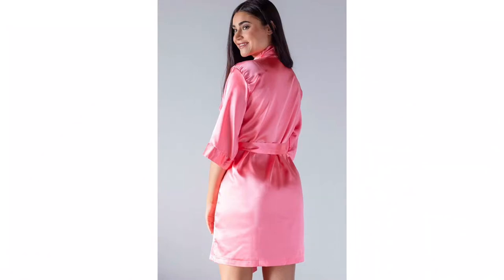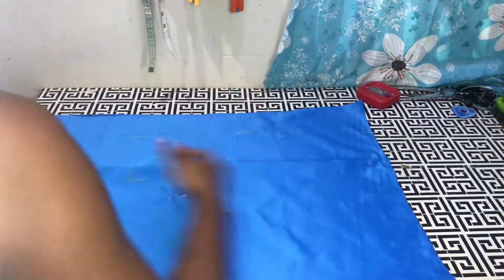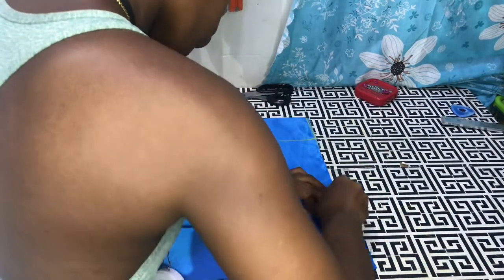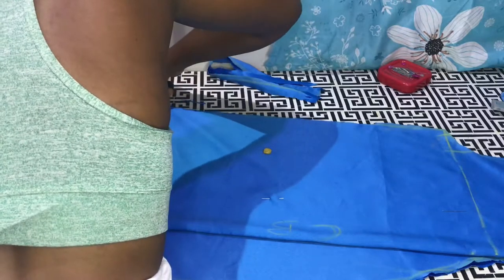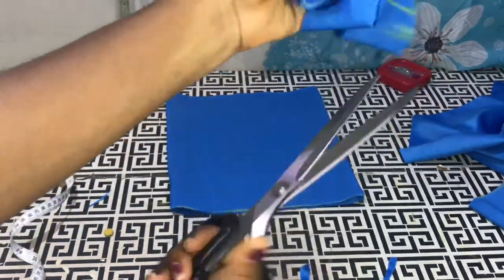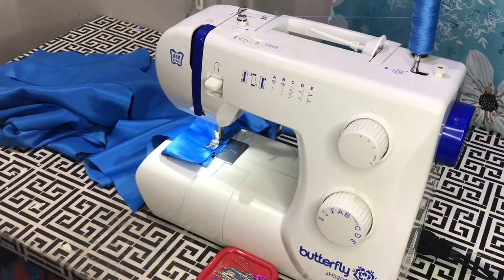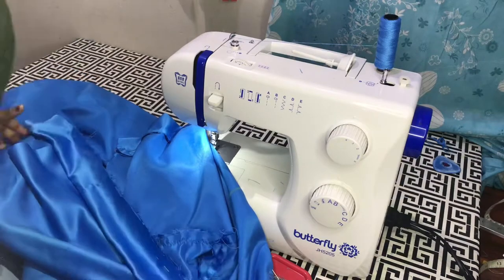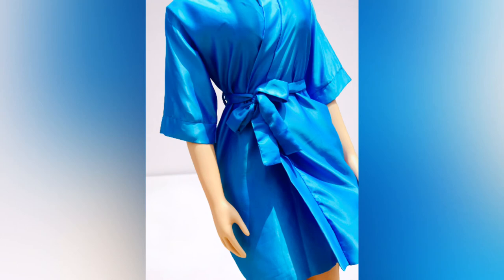🧵How to cut and sew satin robe//Bridal robe. Easy and beginner friendly with freehand cutting.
You can as well add lace trimming too the hem of both the robe  and the sleeves.

Musician: LiQWYD

Musician: LiQWYD